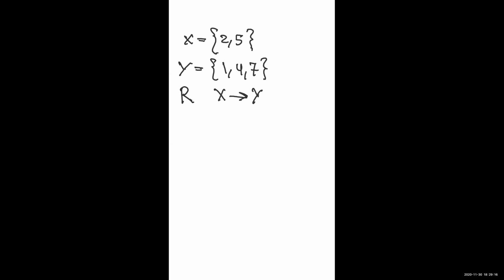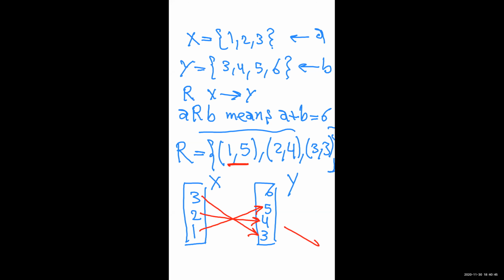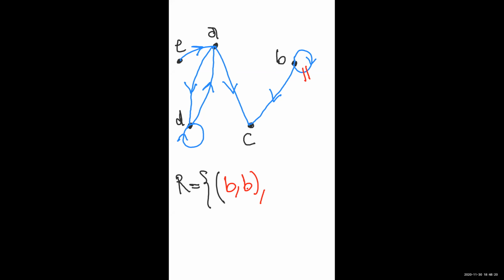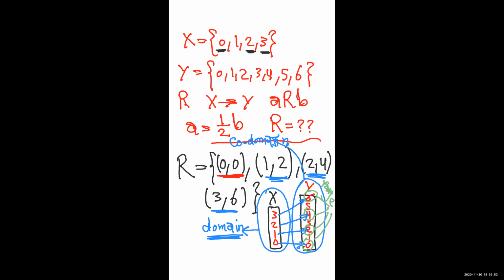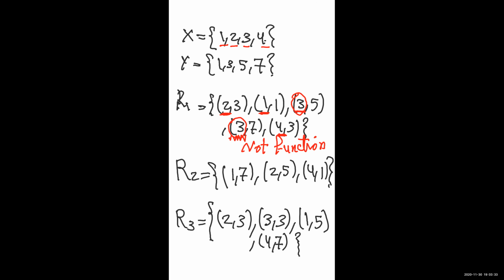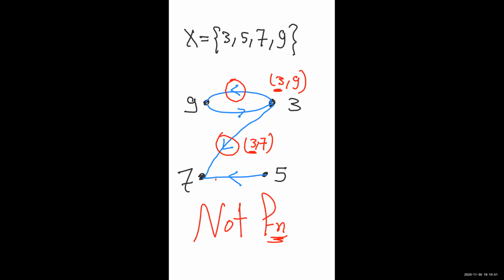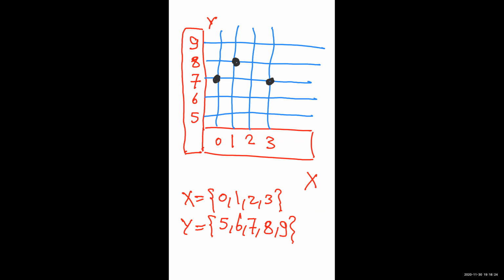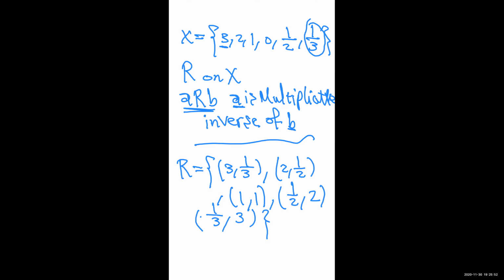Unit 1 lesson 2 prep3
Relation - function ( mapping )